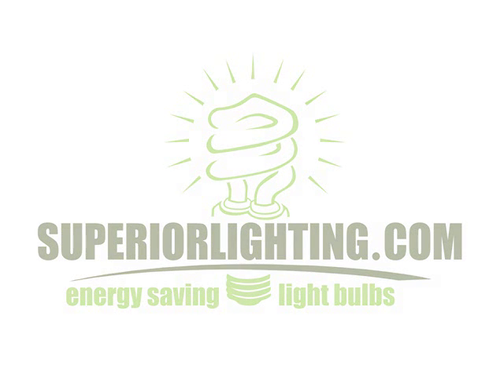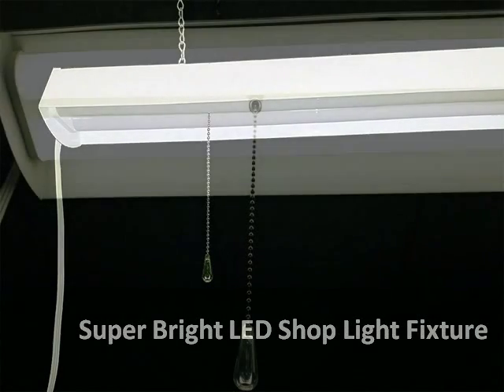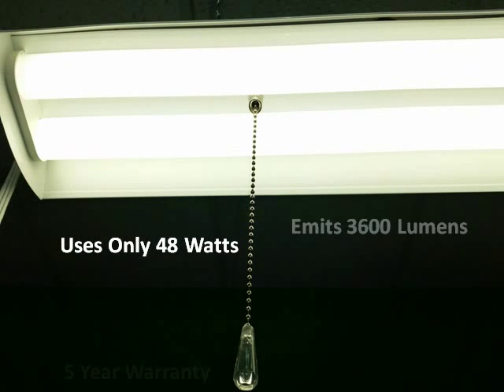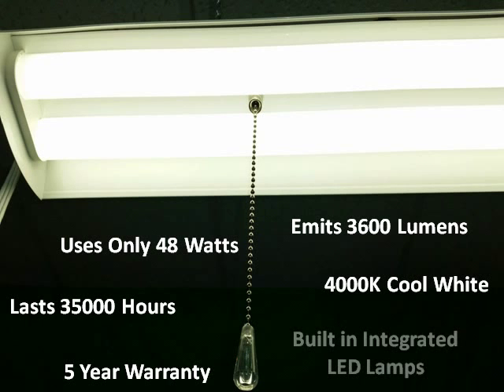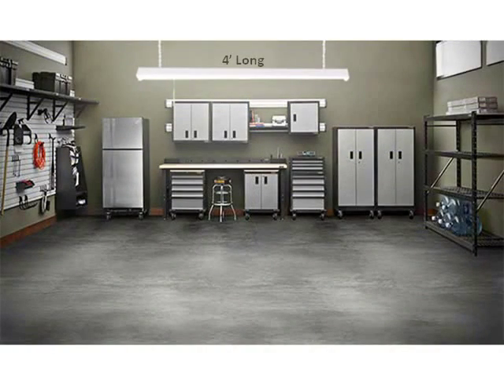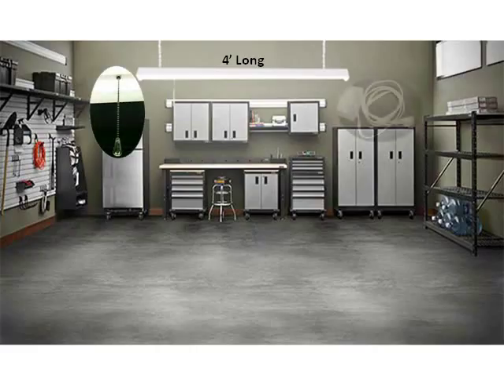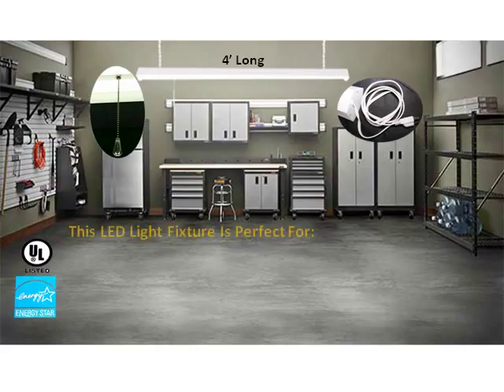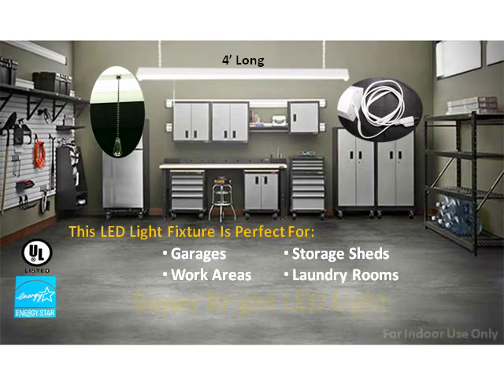48 Watt Super Bright LED Shop Light Fixture - Superior Lighting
48 Watt Super Bright LED Shop / Garage Light Fixture provides you 35,000 hours of usage. Constructed with a steel body with built in LED lamps. It is 4' long making it the perfect light fixture for your garage, shop, laundry room or anywhere you need a hanging light fixture with a pull chain and 5' plug in cord.